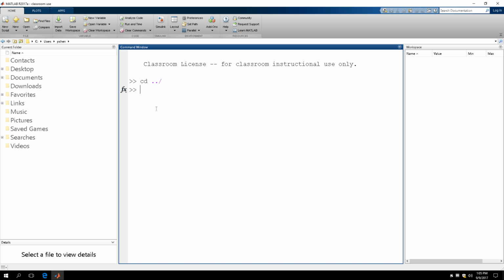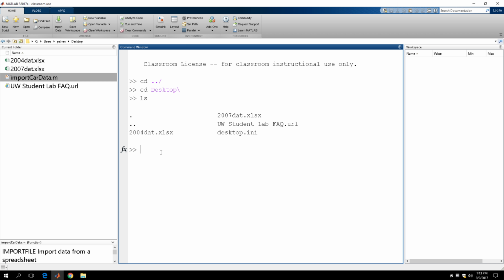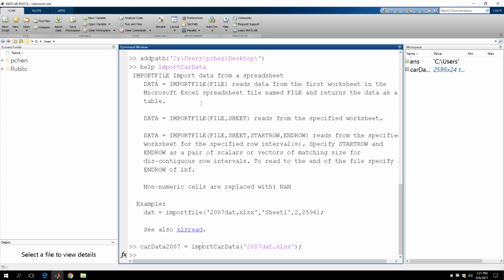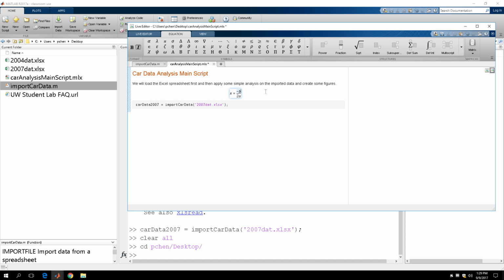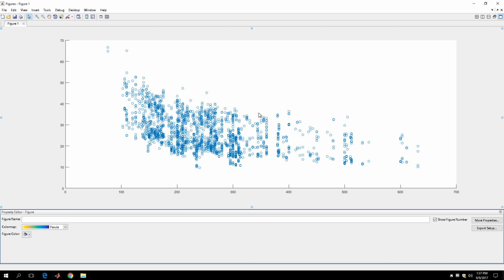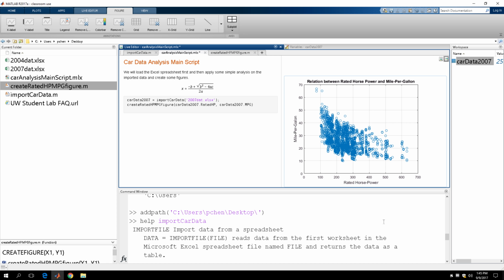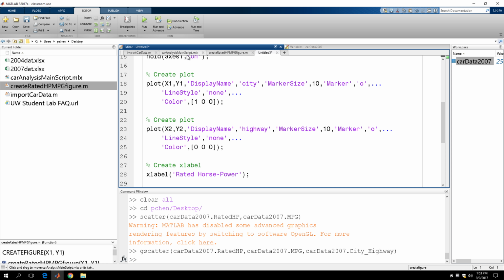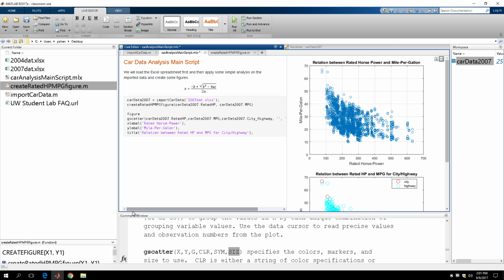Data processing (matlab 2)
The second video about how to use Matlab.